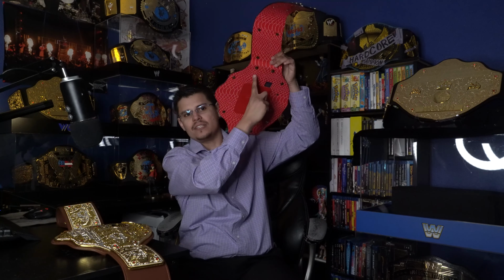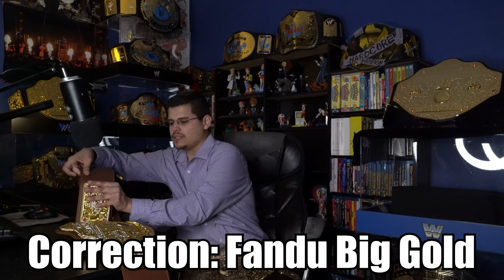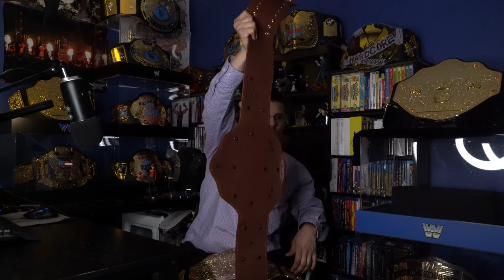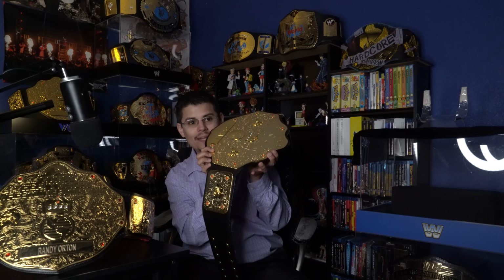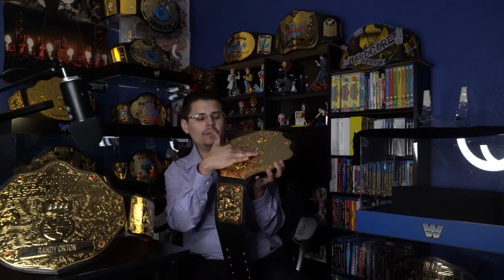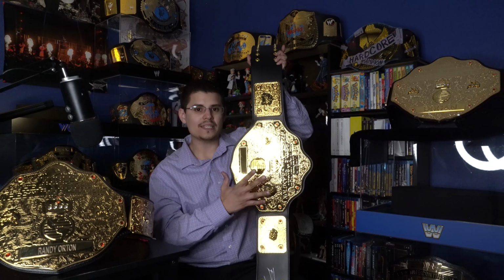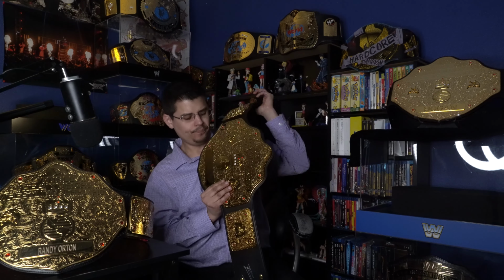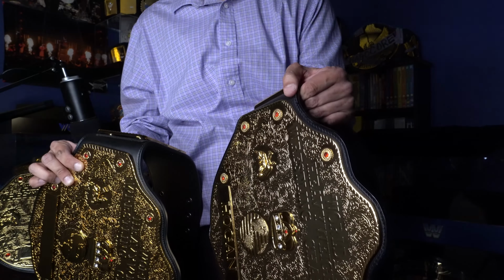Which is the best Big Gold Replica? Figs vs WWE vs Fandu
I bought so many big gold replicas to determine which was the best: WWE Shop WCW World Heavyweight Championship, Figs Toy Co Ultra Deluxe WCW World Heavyweight Championship, WWE Shop WWE World Heavyweight Championship, Fandu Big Gold, and Fandu Luxe Edition.

♫ Ending Song: Rainy Day
Vocal: Miyabi Mikado
Words: Soichi Hanshin